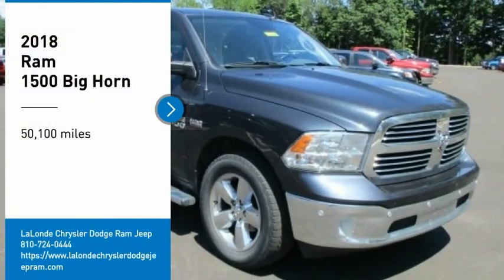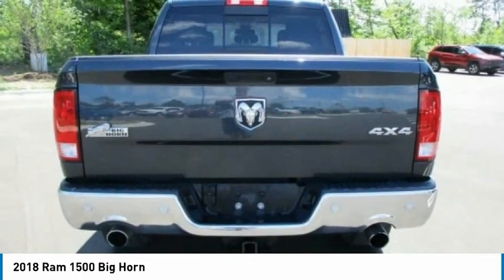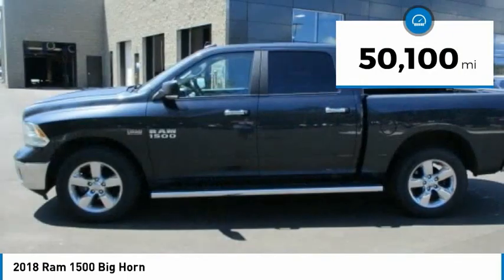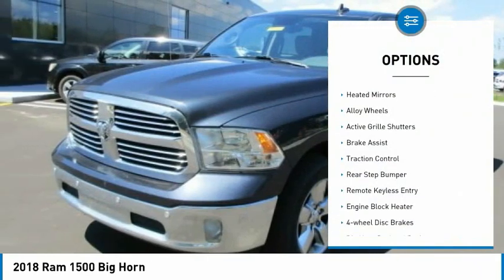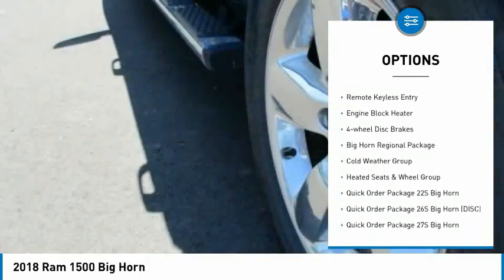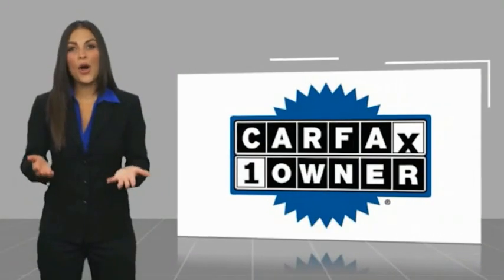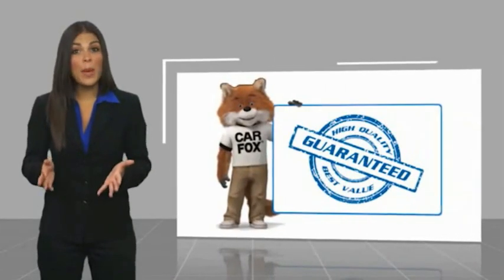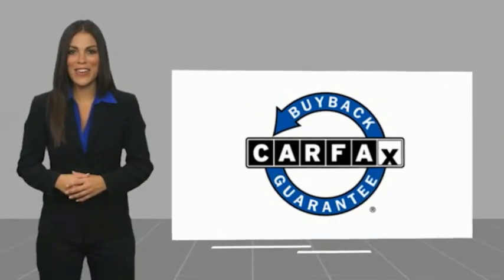2018 Ram 1500 MR15160A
2018 Ram 1500 Big Horn

2093 S Van Dyke Rd

Recent Arrival! *Towing, *U Connect, *No Accidents, *One Owner, 1500 Big Horn, HEMI 5.7L V8 Multi Displacement VVT, 4WD, Maximum Steel Metallic Clearcoat, 115V Auxiliary Power Outlet, 1-YR SiriusXM Guardian Trial, 40/20/40 Split Bench Seat, 8.4 Touchscreen Display, Air Conditioning ATC w/Dual Zone Control, Apple CarPlay, Audio Jack Input for Mobile Devices, Auto-Dimming Exterior Mirrors, Auto-Dimming Rear-View Mirror, Big Horn Badge, Big Horn Regional Package, Bright/Bright Billets Grille, Charge Only Remote USB Port, Class IV Receiver Hitch, Cold Weather Group, Dual Rear Exhaust w/Bright Tips, Electric Shift-On-Demand Transfer Case, Electroluminescent Instrument Cluster, Engine Block Heater, Exterior Mirrors Courtesy Lamps, Exterior Mirrors w/Supplemental Signals, Folding Flat Load Floor Storage, Front Armrest w/3 Cupholders, Front Center Seat Cushion Storage, Front Fog Lamps, Glove Box Lamp, Google Android Auto, GPS Antenna Input, HD Radio, Heated Front Seats, Heated Seats & Wheel Group, Heated Steering Wheel, Humidity Sensor, Integrated Voice Command w/Bluetooth, Leather Wrapped Steering Wheel, LED Bed Lighting, Media Hub (2 USB, AUX), Overhead Console w/Garage Door Opener, ParkSense Front/Rear Park Assist System, ParkSense Rear Park Assist System, Power 10-Way Driver Seat, Power Heated Fold-Away Mirrors, Power Lumbar Adjust, Power-Folding Mirrors, Premium Cloth 40/20/40 Bench Seat, Quick Order Package 22S Big Horn, Quick Order Package 27S Big Horn, Radio: Uconnect 4C w/8.4 Display, Rear 60/40 Split Folding Seat, Rear Dome w/On/Off Switch Lamp, Rear Floor Mats, Rear Power Sliding Window, Remote Start System, Remote USB Port, Security Alarm, SiriusXM Satellite Radio, Steering Wheel Mounted Audio Controls, Storage Tray, Sun Visors w/Illuminated Vanity Mirrors, Universal Garage Door Opener, USB Host Flip, Wheels: 20 x 8 Aluminum Chrome Clad, Winter Front Grille Cover.brbrbrCARFAX One-Owner. 2018 Ram 1500 Big Horn Maximum Steel Metallic Clearcoat 4WD 8-Speed Automatic HEMI 5.7L V8 Multi Displacement VVT